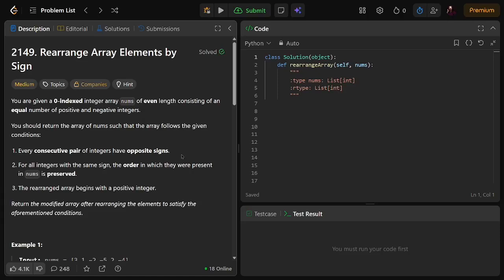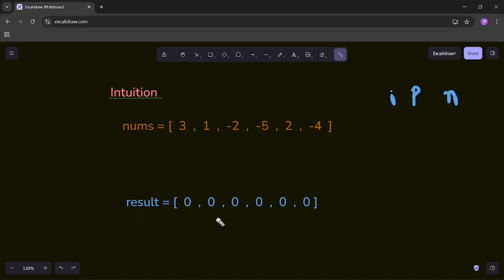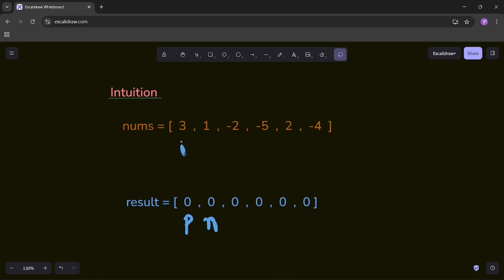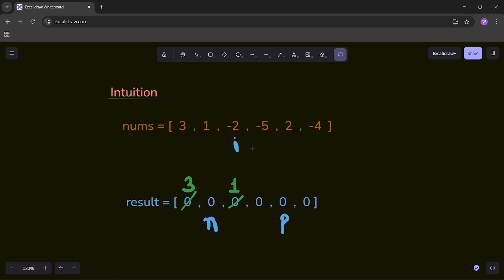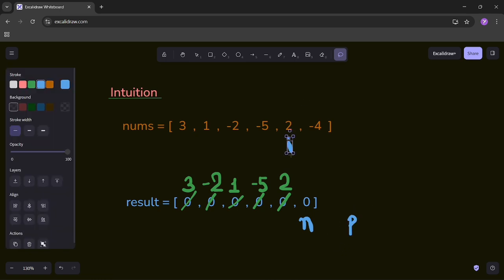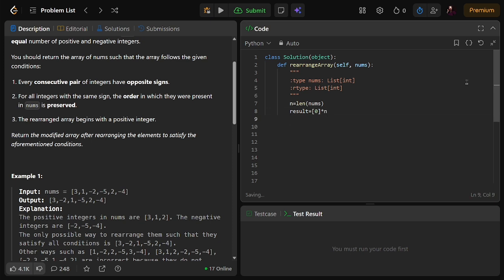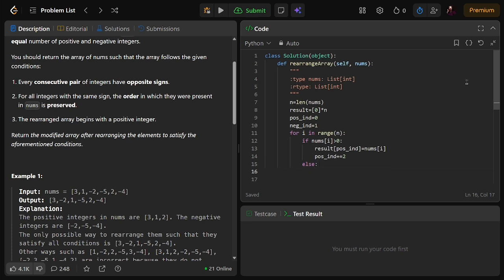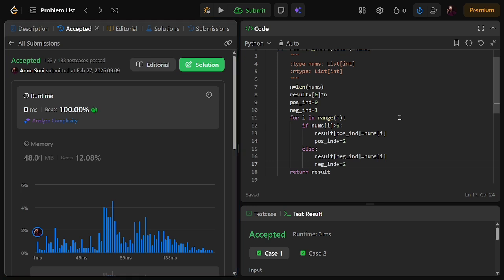Leetcode problem 2149 || Rearrange Array Elements By Sign || python || detailed explanation